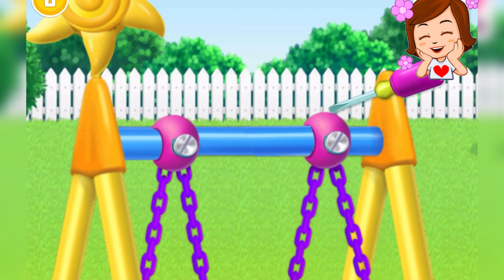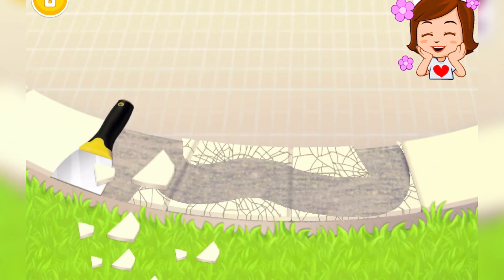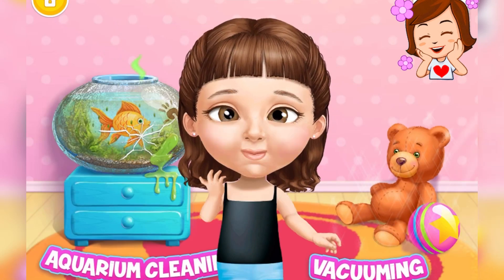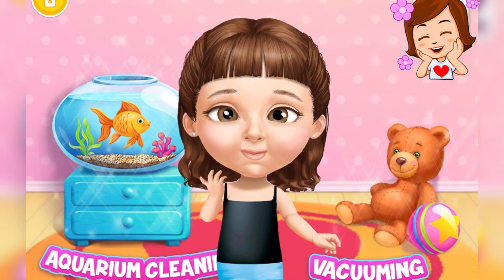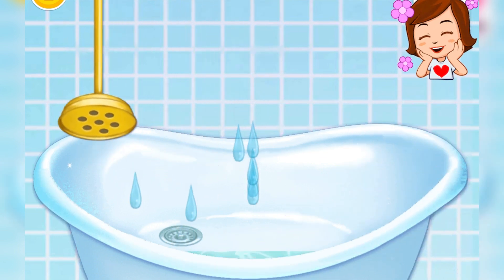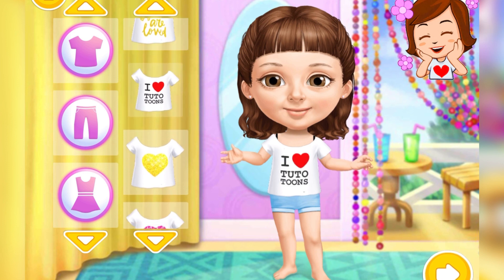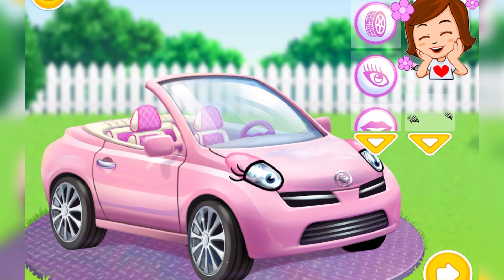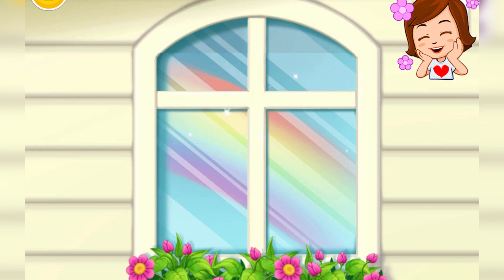Fun Baby Girl Care Kids Game - Sweet Baby Girl Cleanup 5 - Play Fun Messy House Makeover Cleaning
Clean the messy house & play with a cute kitty in this fun cleaning game!
Play house makeover and playground cleaning game! Clean up & fix the messy house. Clean up the kitchen, tidy up the toilet, wash the dishes, fix and design your dream playground. Feed and dress up your new pet - a little cute kitty. Get new toys for the summer, cute house decorations and play a dress up game!
Have tons of fun playing in the playground and kitchen cleaning games! Learn how to clean up your room, do laundry, clean the bathroom and wash the dishes. Take good care of your pet kitty - play dress up and feed treats! Clean kitty's cat tower and add new toys. Play outside the house too - design your dream playground, clean up your puppy's doghouse, wash the car and more!
Enjoy fun cleaning games and tidy up the house:
• NEW! Meet a new character - a little baby kitty!
• NEW! Take care of your kitty - feed and dress up!
• NEW! Renew the cat tower!
• NEW! Explore the new toy room in the house and get more rewards!
• Dress up and design cleaning outfits!
• When the house is clean, decorate it and build your dream house!
• Collect toys, fix and vacuum the bedroom!
• Wash the dishes in the kitchen, clean up the fridge!
• Make the bathroom shine - do laundry, wash the bath and clean the potty!
• Play outside - fix the swings and slide on the playground!
• Make your virtual pet puppy happy - clean up the doghouse!
• It's car wash time - wash, fix, clean up and decorate!
• Fix the swimming pool, clean the water and change the tiles!
• Level up and unlock new exciting house and gardening tools for cleaning!
• Clean the house, playground and more!